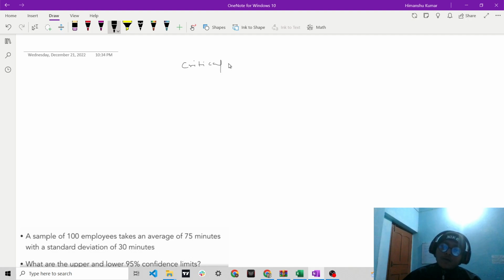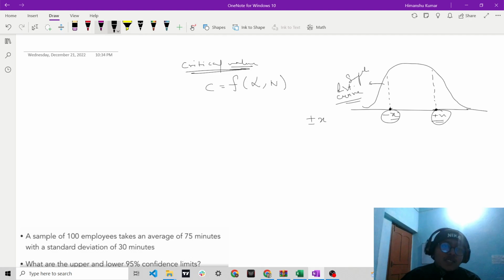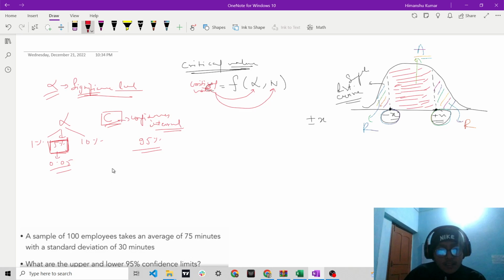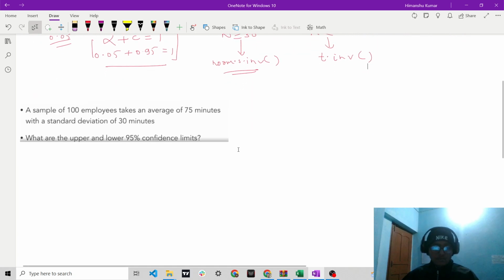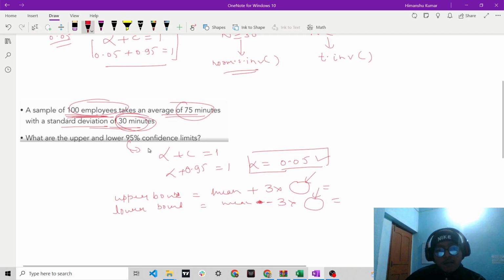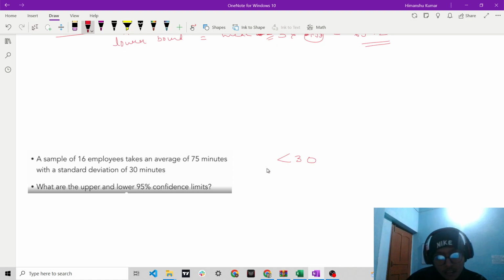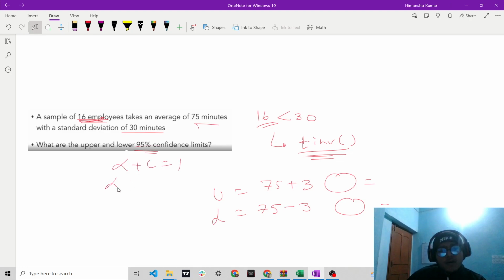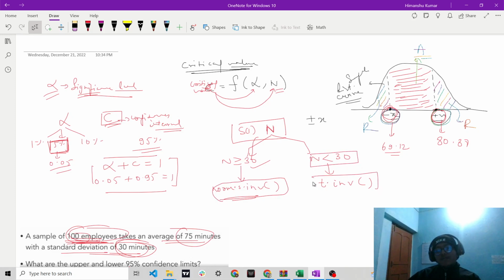Calculation of critical value or confidence interval using Excel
In this video we will try to learn what is critical value and how we can calculate it's value with the help of excel :P